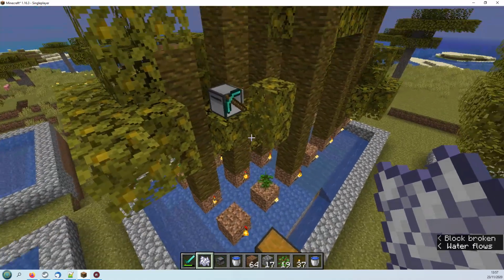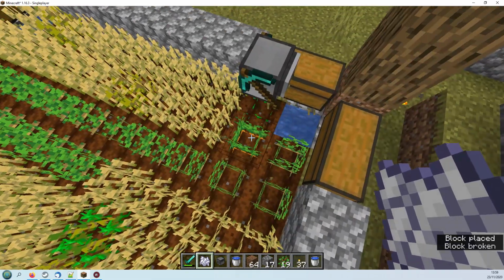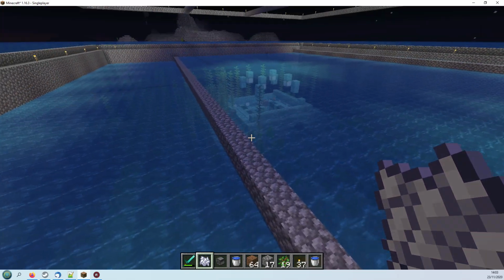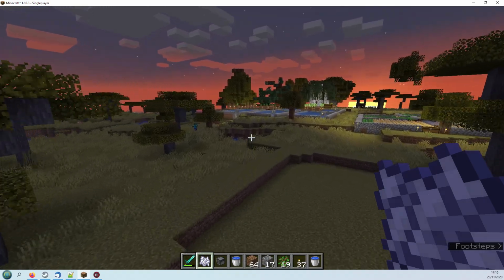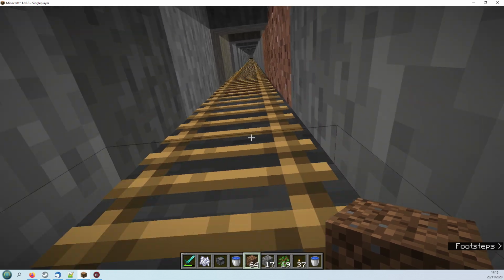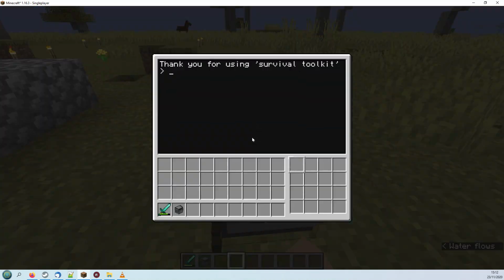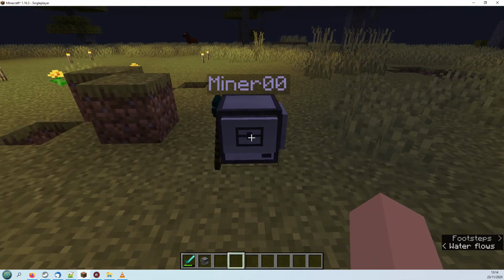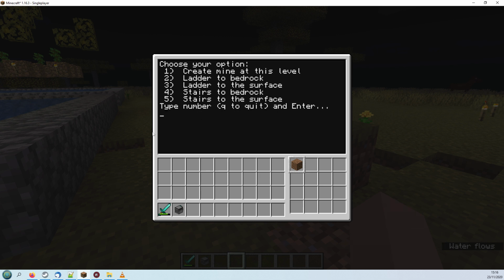Minecraft Computercraft: Essential Survival Toolkit Episode 1: Introduction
This video series explains how to use the Computercraft / ccTweaked mod for Java Minecraft 1.16.3 in survival mode with a Lua program called 'Toolkit'.

The series starts on a new world, showing how to use the Toolkit with ccTweaked 'turtles' for farming, forestry and mining to produce large amounts of resources for trading with villagers, build canals thousands of blocks in length, create mob farms with dungeon spawners, remove resources from ocean monuments and shipwrecks, strip out strongholds, and build bridges across the End islands.

All you have to do is set them going and watch!

EDIT:

Pastebin has banned my Inksaver (Pro) account with no warning or explanation.
I guess the amount of Lua, Python and C# code was too much for them, and none of them involved "Get rich quick" posts, so it was doomed.

This one can be obtained from a new (free) Pastebin account with pastebin run 4GxQAwN but the interface will not match the one shown in this Youtube series.

If you are on a server, where you cannot directly access the ccTweaked directories try this:

1. Start the lua interpreter in the turtle
2. enter the following code, line by line:

response, message = http.get(url)
data = response.readAll()
response.close()
f = fs.open("tk.lua", "w")
f.write(data)
f.close()
exit()

This should download the file as tk.lua

ALTERNATIVE if you are NOT on a server
download or copy/paste the file and place it in the turtle folder directly
It should be named tk.lua

Run tk.lua and it will automatically download all other files needed from Github